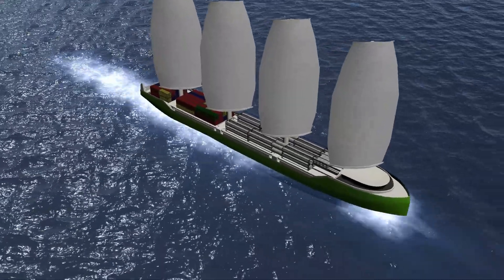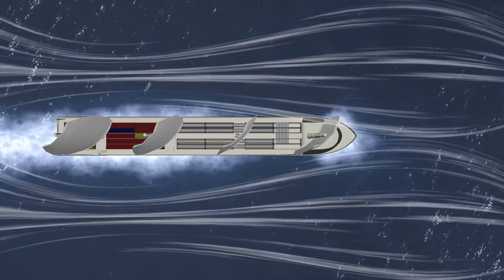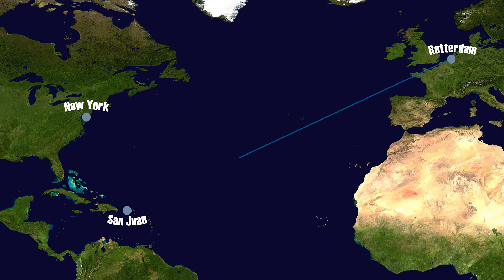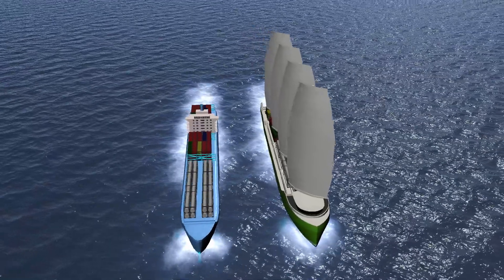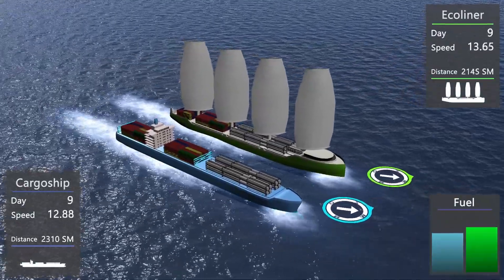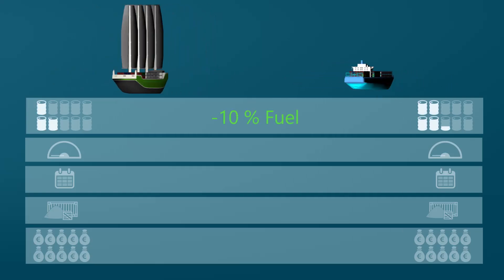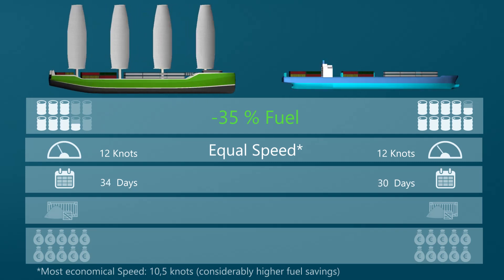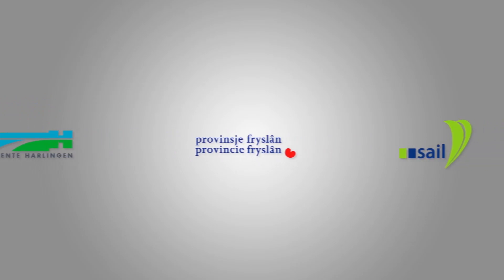Ecoliner 3D animation & Infographic (SAIL project)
Shipping is a relatively efficient way of transportation compared to air, road and rail transport. however, shipping contributed to 3,3% of global emissions.

The Econliner is a ship that uses sails to reduce emissions and fuel cost. Contributing to a more sustainable and environmentally friendly way of transportation. The Ecoliner was developed by Dykstra Naval Architects in Amsterdam, within the european territorial coöperation project SAIL.

ARgitech was asked to make an 3D animation and infographics showing the benefits of this new concept, by comparing it to a conventional cargo ship.The animation was shown at the final conference in Deltares, Delft (The Netherlands) on Wednesday, 22 April 2015. During the BlueWeek 2015.